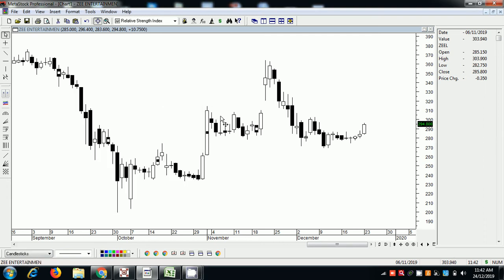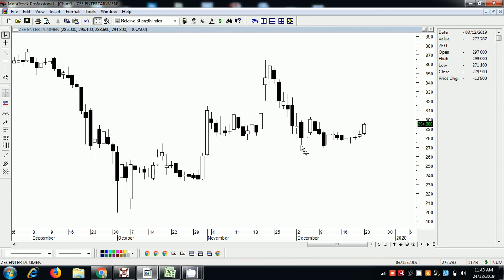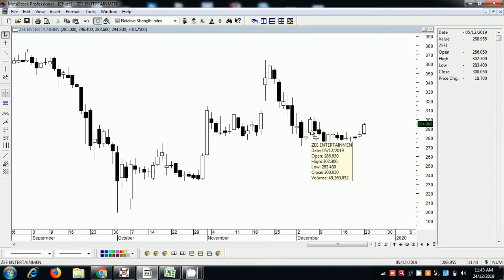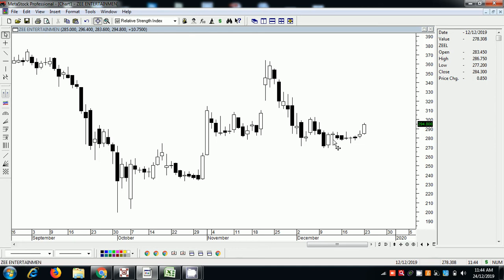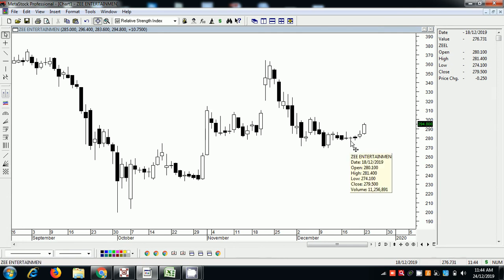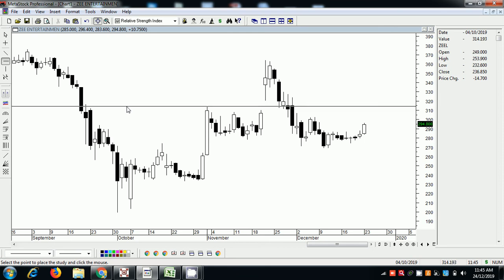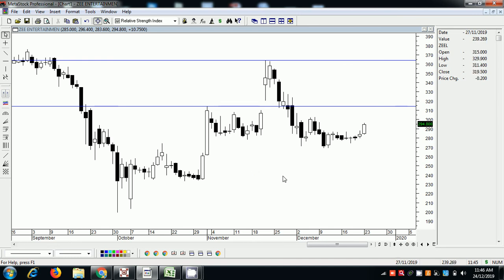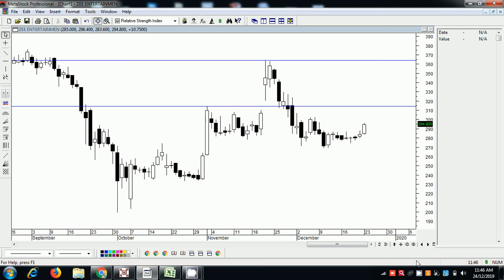price vol analysis Zee 24 Dec 2019 Tamil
Alternatively you can invest thru us online wherever you are…
pyramid advisory…..twitter